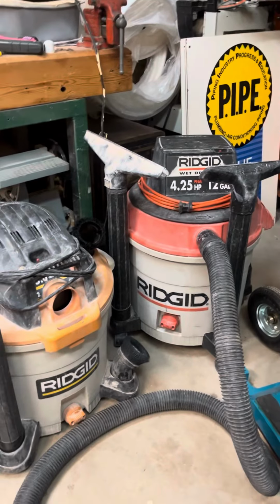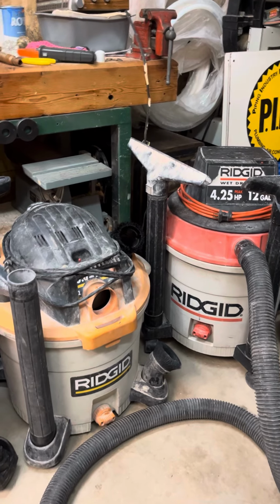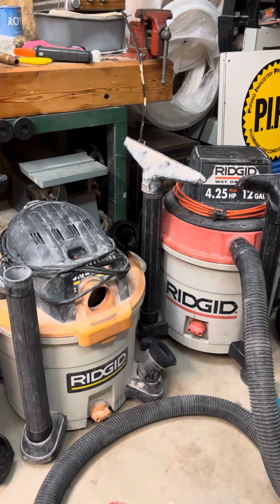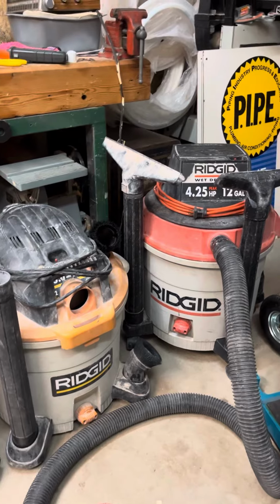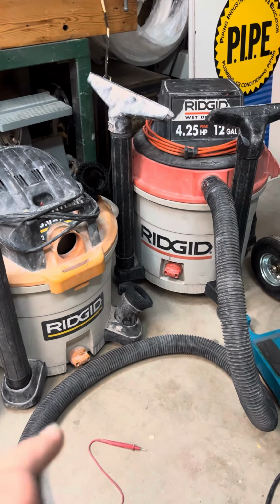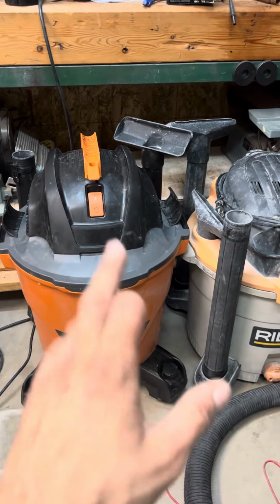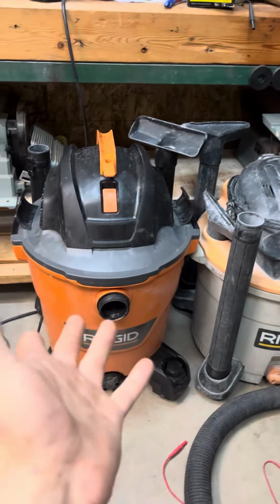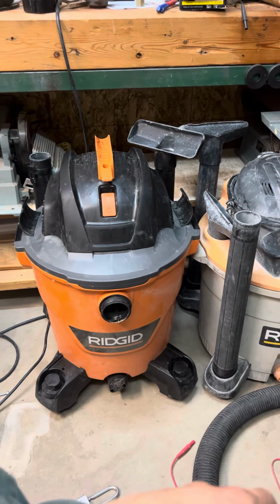Ridgid wet dry vacuums